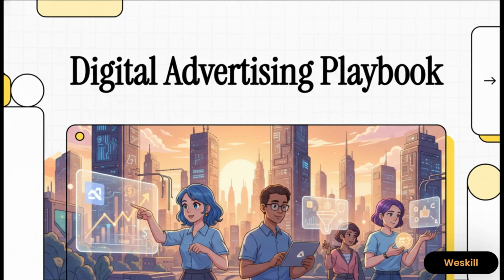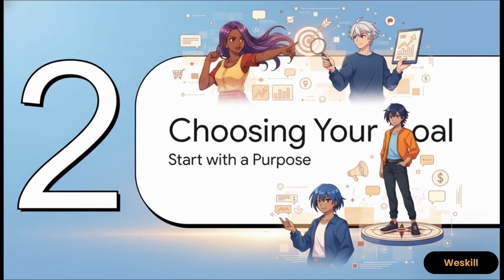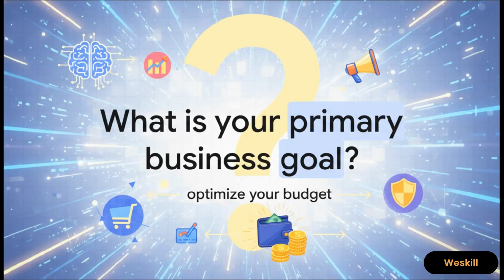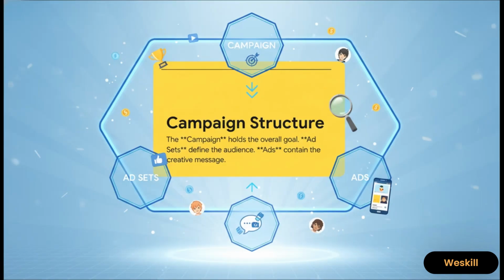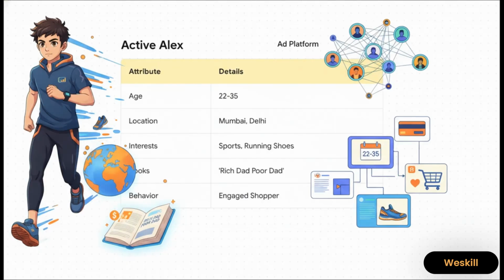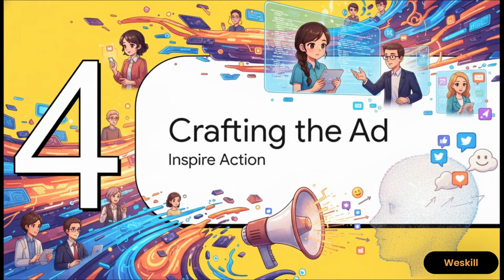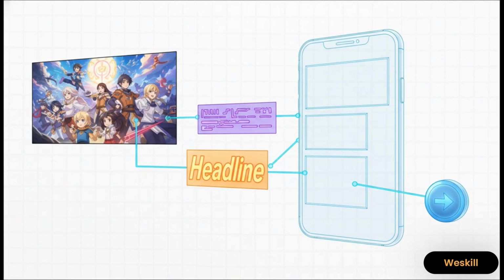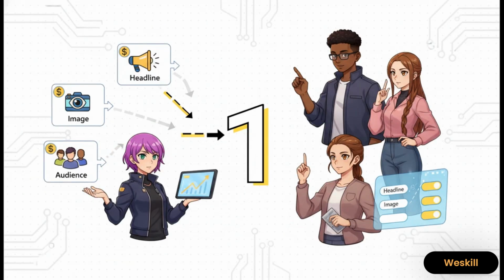2. Digital vs Traditional Marketing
📌 Video Description

Digital vs. Traditional Marketing explains the key differences between two major approaches to promoting products and services. In this video, we compare how businesses market using traditional methods like billboards, flyers, newspapers, and TV ads versus digital marketing channels such as social media, search engines, and online advertising platforms.

You’ll learn why traditional marketing is often generic and difficult to measure, with limited control over who actually sees the message. In contrast, digital marketing allows businesses to precisely target audiences based on age, location, interests, behavior, and demographics, while also tracking performance in real time.

The lesson also highlights why digital marketing is more cost-effective, flexible, and scalable, making it the preferred choice for modern businesses and startups.

What traditional marketing is (billboards, flyers, print ads)

What digital marketing is (online and data-driven marketing)

Why traditional marketing is generic and hard to measure

How digital marketing enables age, location, and interest targeting

Cost comparison: traditional vs digital marketing

Flexibility and real-time optimization in digital campaigns

Why businesses are shifting toward digital marketing

Marketing and management students

Anyone comparing online vs offline marketing strategies

🔑 Keywords (SEO)

Digital vs Traditional Marketing, Difference Between Digital and Traditional Marketing, Online Marketing vs Offline Marketing, Targeted Advertising, Cost Effective Digital Marketing, Marketing Comparison, Digital Marketing Basics

👍 Don’t Forget